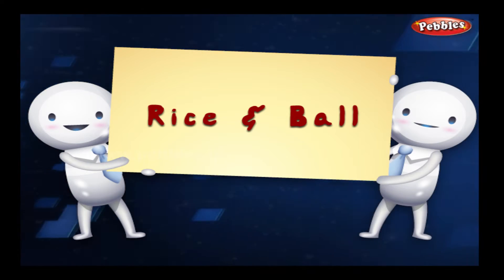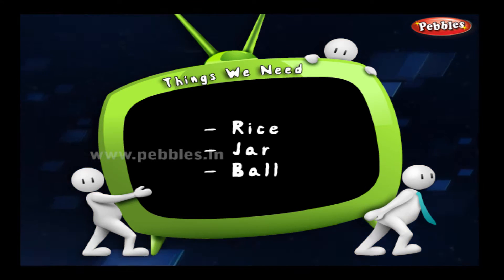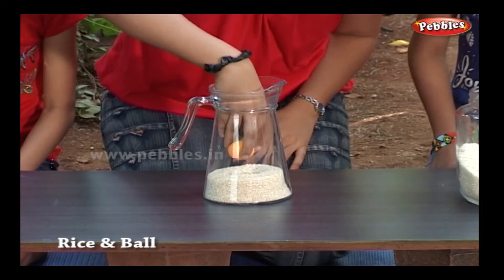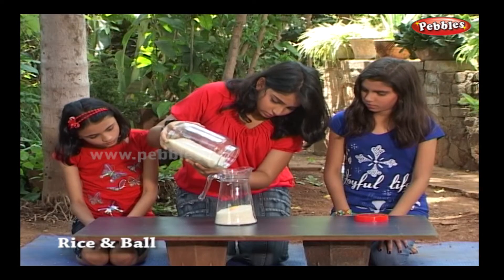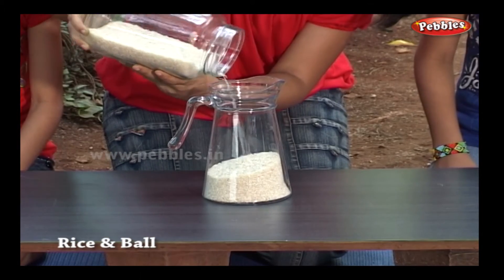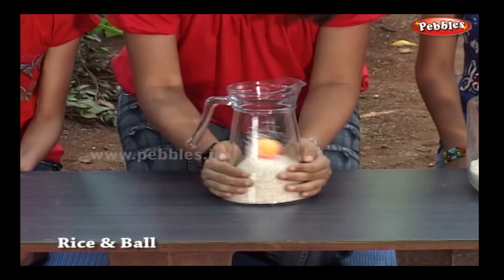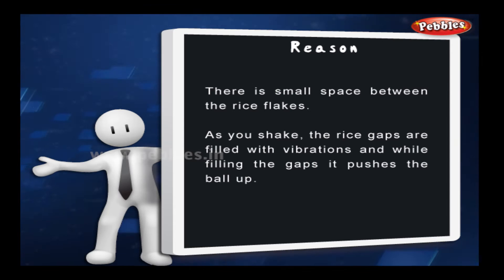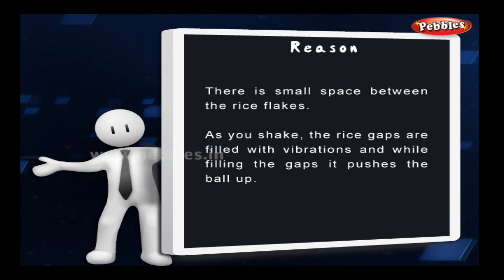Rice and Ball | Science Experiments For Kids | Science Projects | Science Tricks